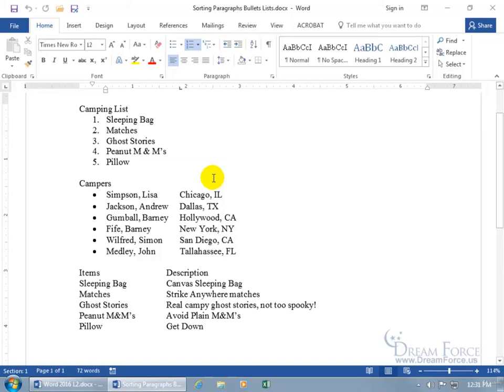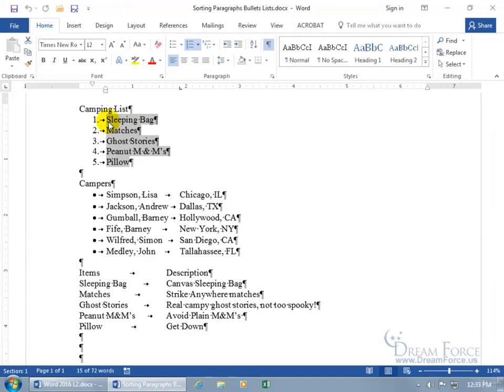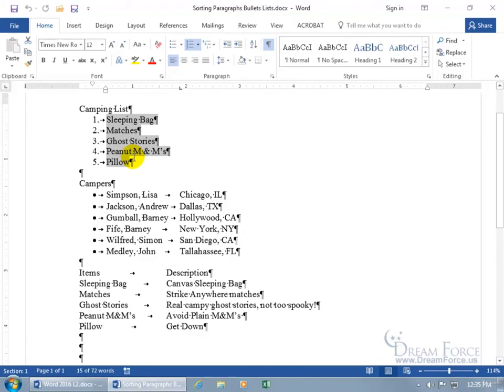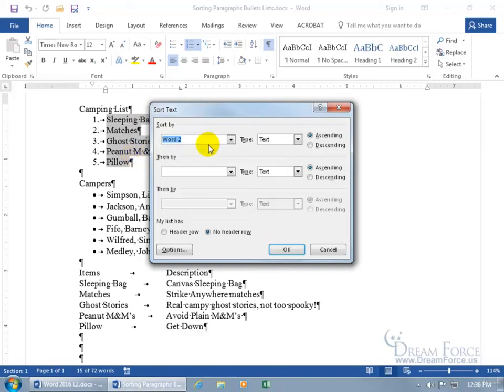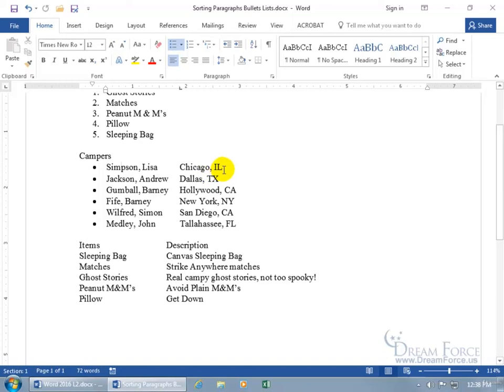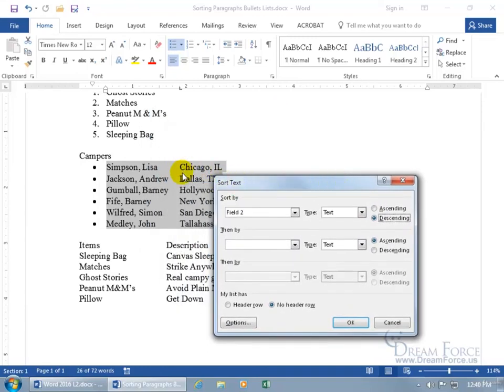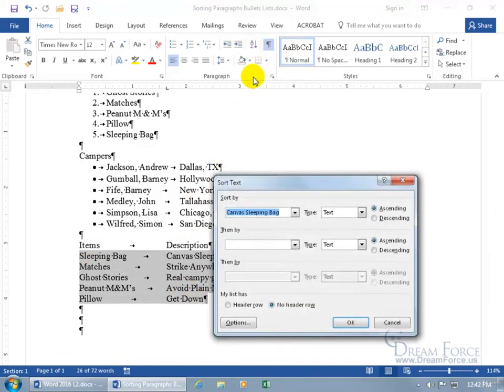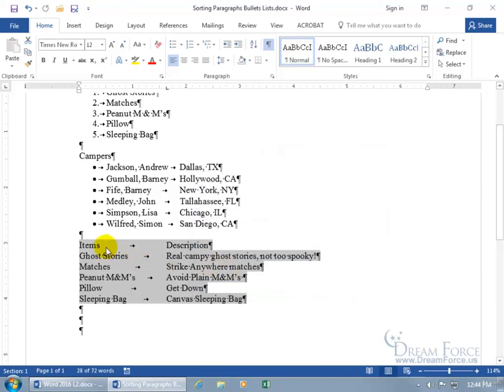Microsoft Word Level 2 - Intermediate Word - learn Microsoft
Best Microsoft Course
Powerup your Microsoft Word skills to the Next Level by Mastering Word Charts, Quick Parts, SmartArt, and More
Build upon the Basics of Microsoft Word,Manage large ranges of data in a List or Table and learn the differences between the two,Increase productivity with functions: IF, PMT, VLOOKUP, FIND, SEARCH, MATCH, INDEX and much more!,Create charts with Trend Lines, and Dual Axis,Managing lists more effectively, and text flow control with Section and Column Breaks,Even more Word tips, tricks and shortcuts by a Multi-Certified Microsoft Trainer with over 17 years of Word training
You will need Word installed on your computer to follow along and complete the exercise files,Videos have been recorded using Word 2016, but all features will work in Word 2010, 2013, 2016, 2019, 365 and most in 2007,Go Beyond Word Basics,Take your Microsoft Word skills to the next level and enroll now and receive step-by-step mentoring on mastering Microsoft Word at an intermediate level. You will learn how to work with additional Word features including: Quick Part with Building Blocks, SmartArt, Screen Capture and modifying and deleting Styles.,Using my 18+ years of Microsoft Word training and Certification I will guide you through these more advanced features used by many offices to more easily manage their documents and daily tasks.  Below are just a few of the topics that you will master:,How to sort paragraphs, bulleted and numbered lists,Modify a table’s cells layout, change the borders and add shading,Insert and modify charts including an Organization Chart,Calculate dates and time with Date & Time functions,Create and modify charts including: titles, effects and captions,Control the text flow around images, objects, or shapes with Text Wrapping,Present your data visually with SmartArt’s Processes, Relationships, Cycles and Lists,Learn how to use Macros to records and execute repetitive tasks/actions into a single click,Use Word’s powerful Mail Merge to quickly duplicate a: forms, letters, labels, envelopes to every client in a database,And much, much more!,This Microsoft Word Intermediate Level 2 course is for anyone who wants to advance beyond the basics of WordFor those who want to learn additional intermediate little-known tips, tricks and shortcuts and become more efficientAnyone who wants all the training needed from all three Levels of my Word 2016 courses to take the Microsoft Word 2016 Core (77-725) and, or the Word Expert (77-726) Exams and become certified,This Microsoft Word Intermediate Level 2 course is for anyone who wants to advance beyond the basics of Word,For those who want to learn additional intermediate little-known tips, tricks and shortcuts and become more efficient,Anyone who wants all the training needed from all three Levels of my Word 2016 courses to take the Microsoft Word 2016 Core (77-725) and, or the Word Expert (77-726) Exams and become certified